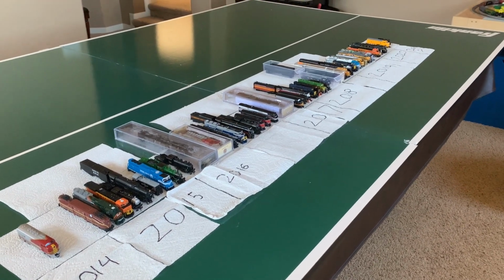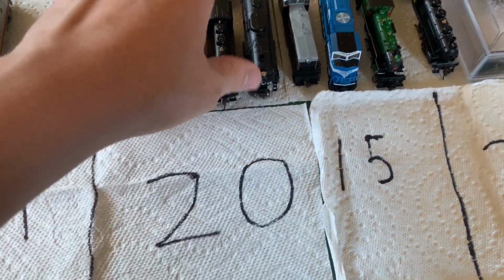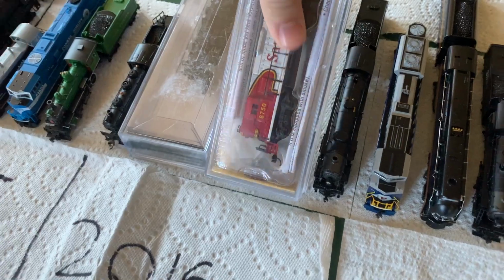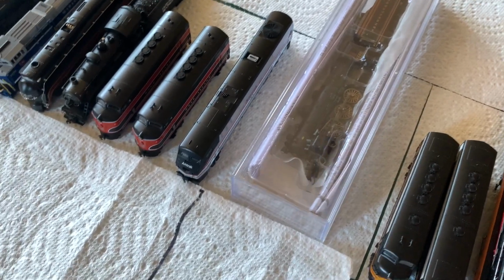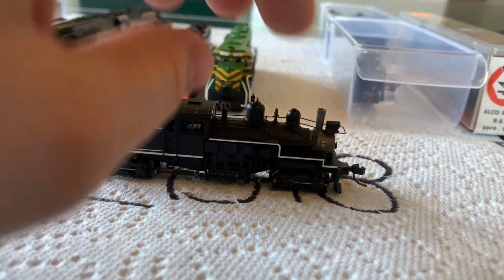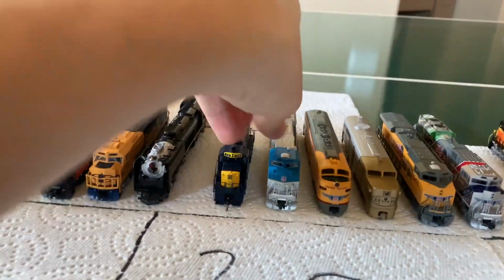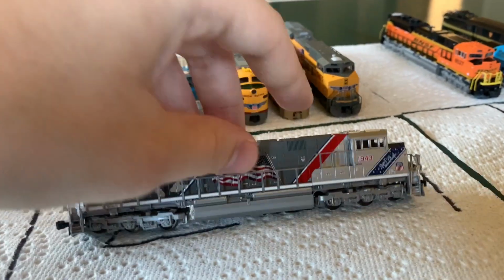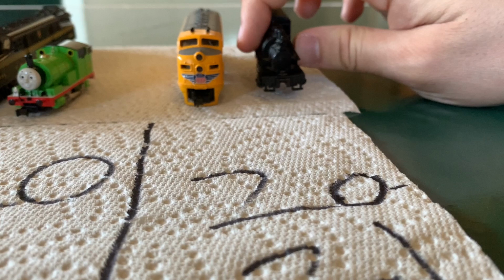My N Scale Fleet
Just a video showing my n scale collection growing over the past 7 years.